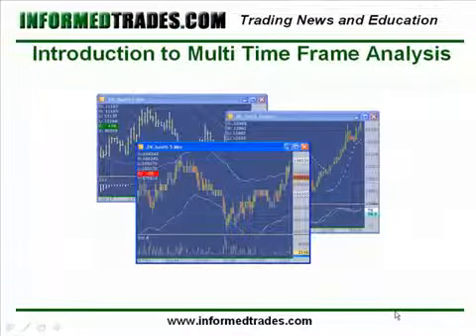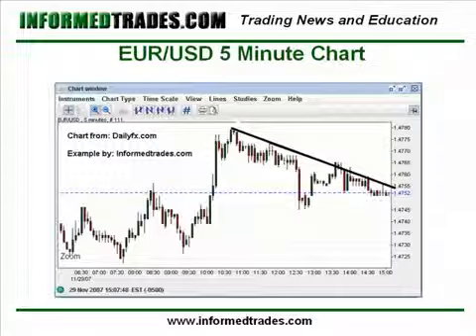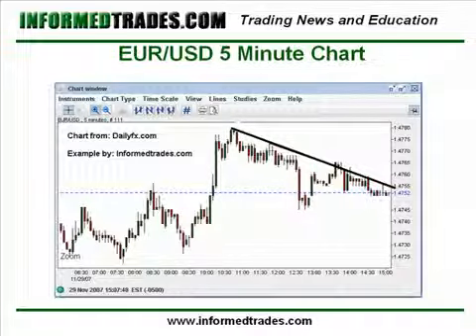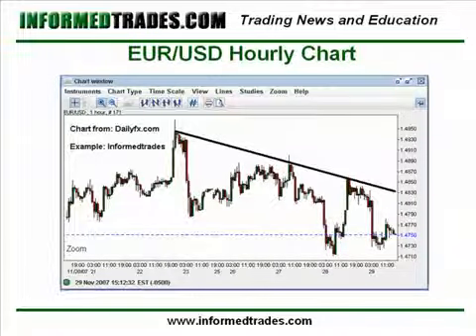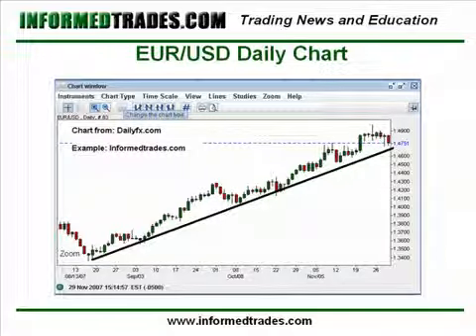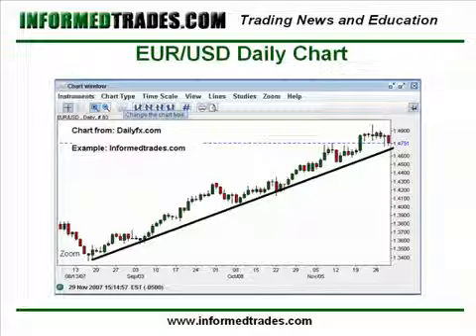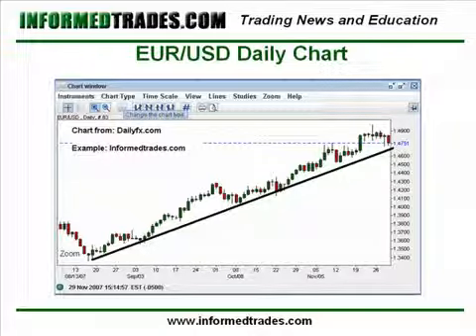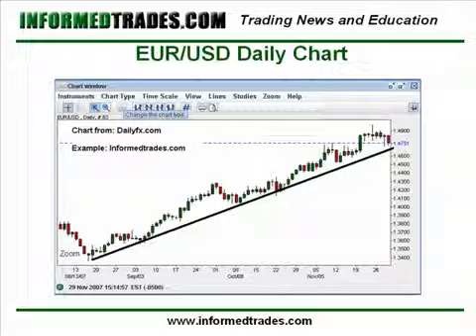Multi Time Frame Analysis